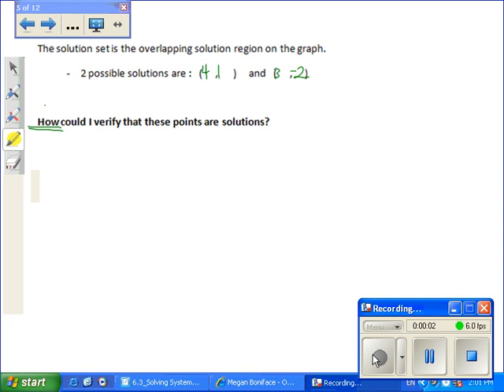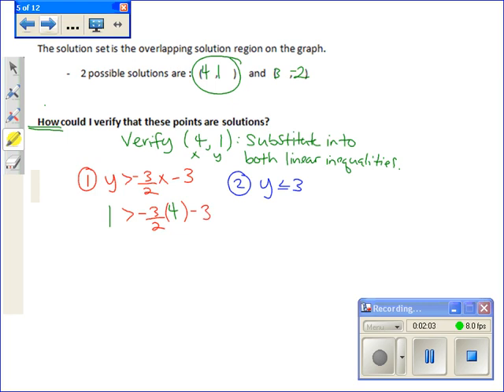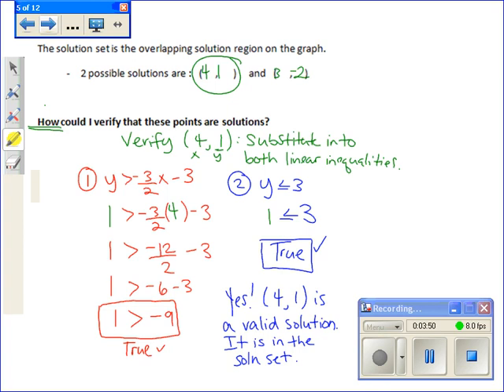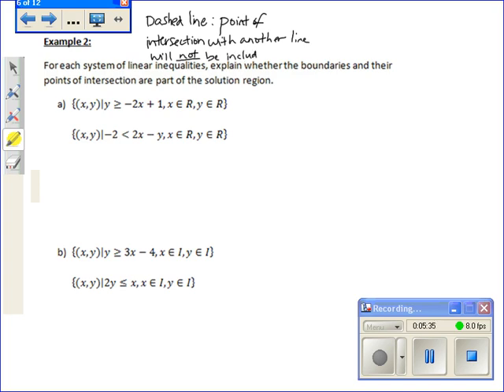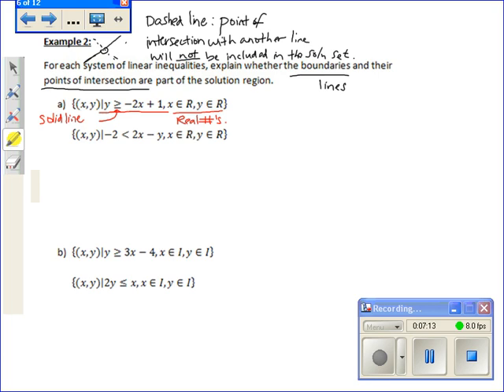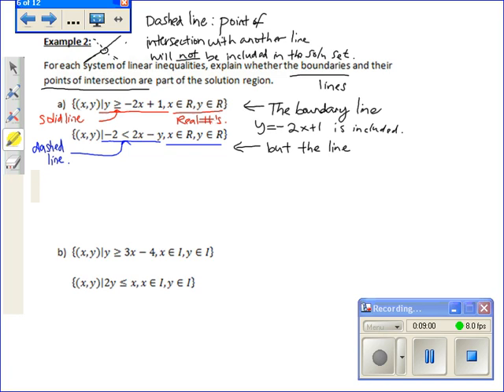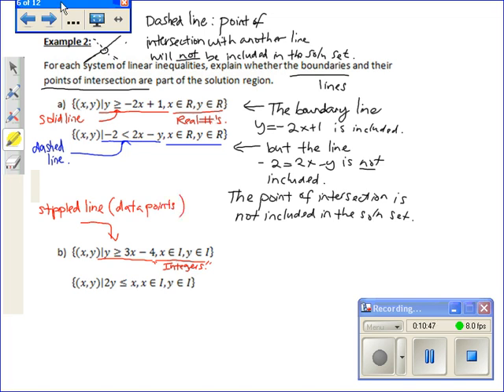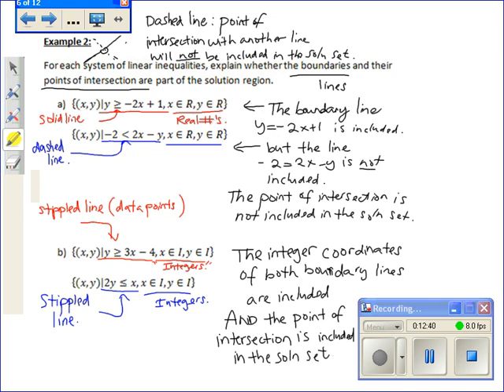Math 11_6.3_Graphing Systems Part 2.